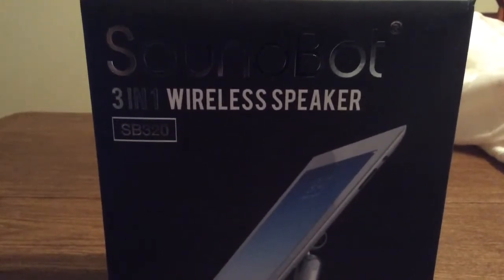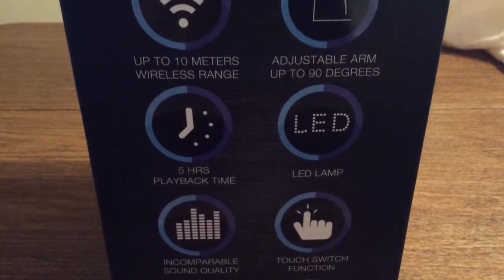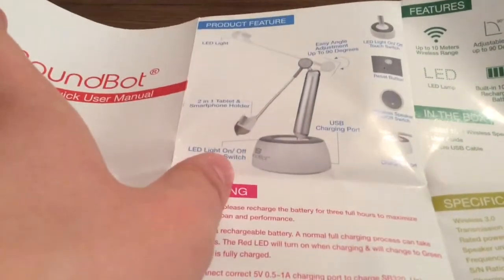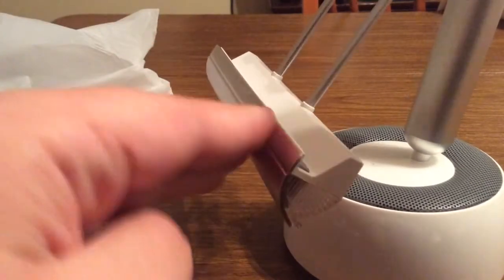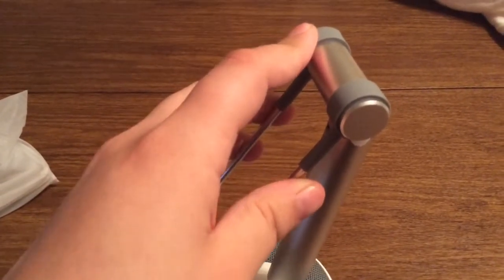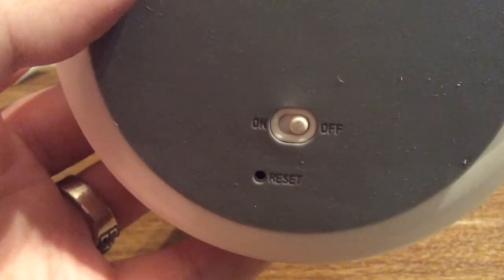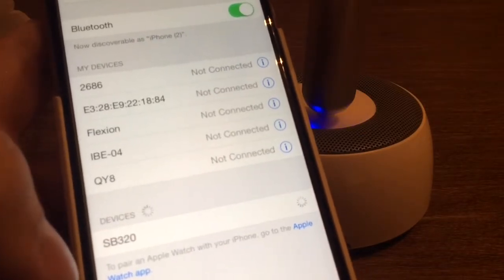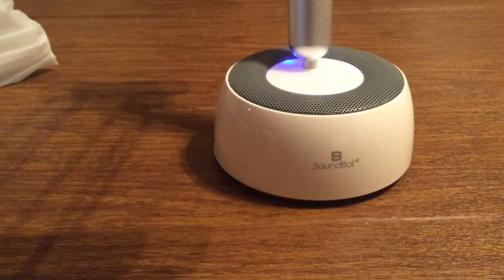Soundbot 3in1 Bluetooth Wireless Speaker, LED Lamp and Stand Review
This 3 in 1 speaker is the perfect travel accessory or led lamp for in home use. It offers great sound through a left an right channel offering a surround sound like experience. The led lamp is just bright enough perfect for reading and writing or doing homework. I really like the rotating arm so that way you can hold your tablet and smartphone at many angles to ensure the perfect experience of looking at your device while listening to music and reading all at the same time. Now you don't have to worry anymore about fumbling around with multiple devices its very easy to set up the bluetooth as well as being lightweight so you can carry it around anywhere without having to worry about where your going to store it. Another great feature is the included usb charging port so you can charge your device at the same time your using it while getting ample amount of time with the led lamp and bluetooth speaker.

$49.99